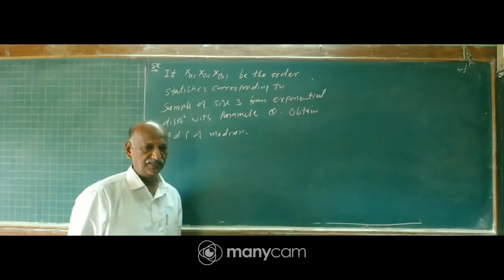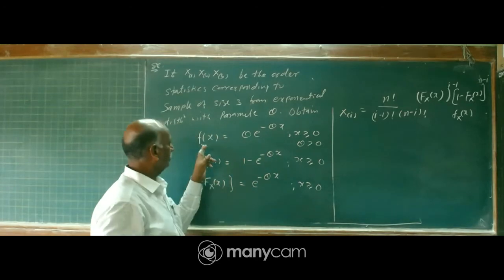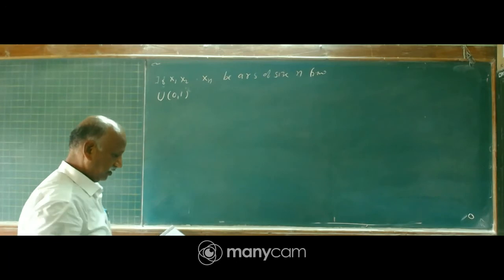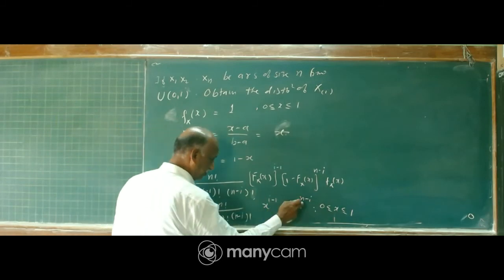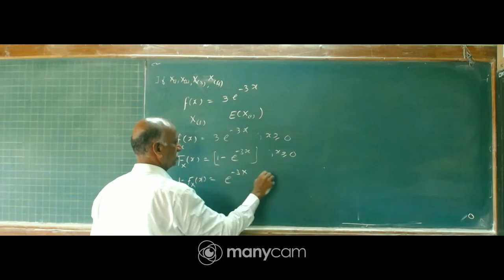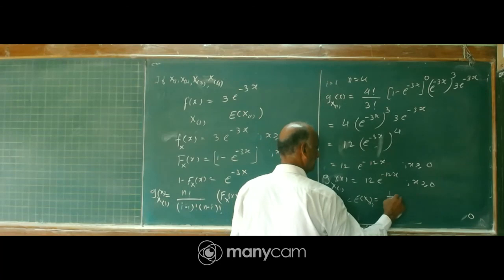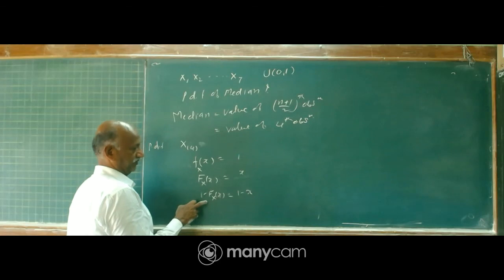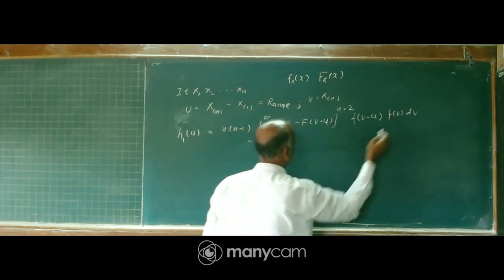Examples on order statistics